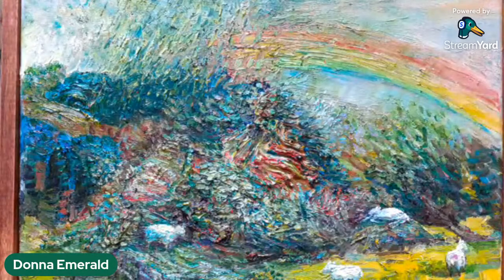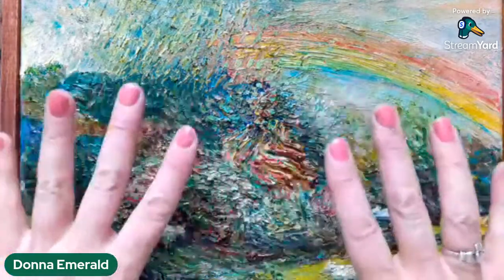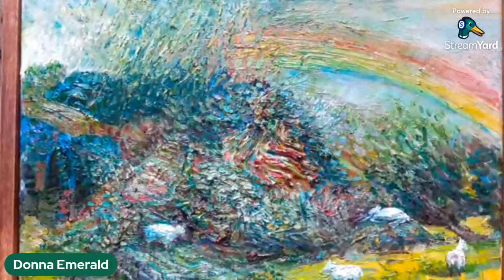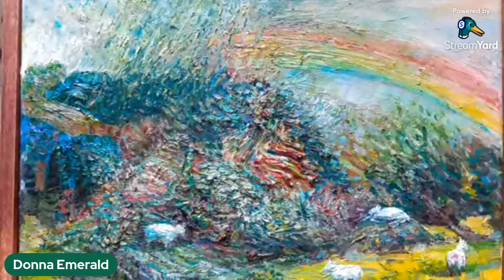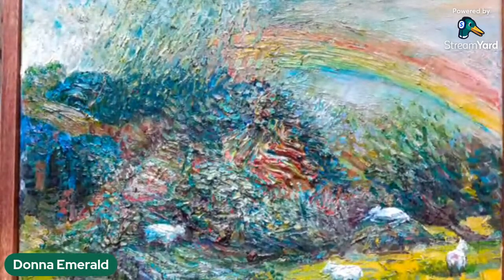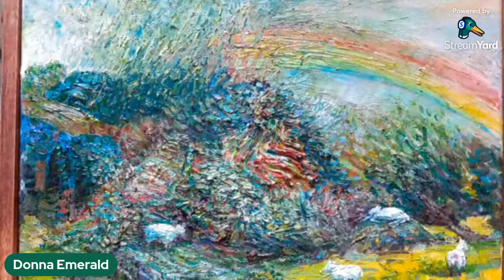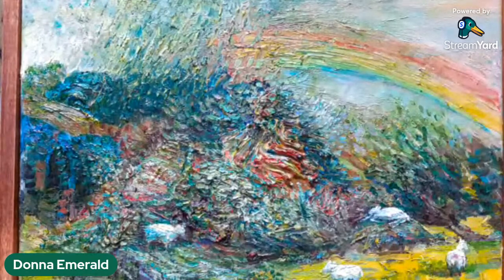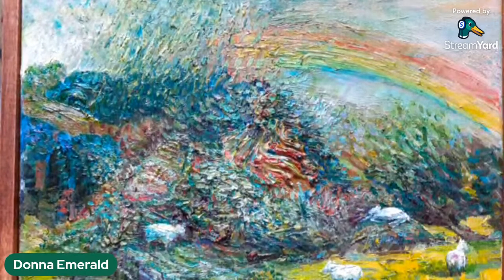Friday Live - Techniques of the Old Masters ~ Glazing and Grisaille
Two painting techniques for you today, glazing and grisaille, and I'll show you why they are such great techniques, used extensively by the Old Masters for centuries, starting with painters like Jan van Eyck (whose "Portrait of a Man" from the Wallace Collection, which is shown in the thumbnail curtesy of Wikimedia's public domain 1.0 license,
Join me for this demo of these two related painting techniques.
Chapters:
00:00 Intro
00:27 A glazing example and brief history of the techniques
06:20 Glazing mediums
10:36 How to test transparency of paint for glazing purposes
12:00 Grisaille technique with acrylic
30:50 The completed grisaille underpainting
34:37 Glazing an oil painting
54:00 Glazing over the grisaille underpainting
1:00:45 The finished glazes